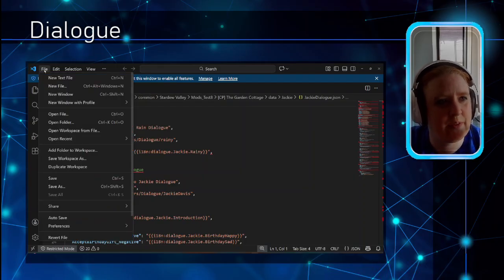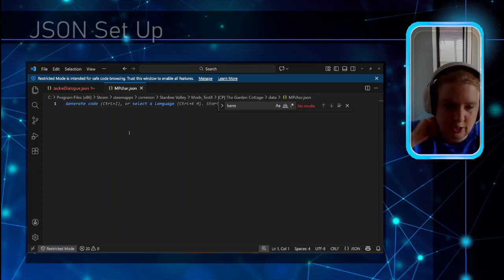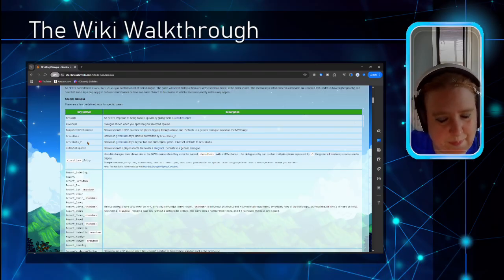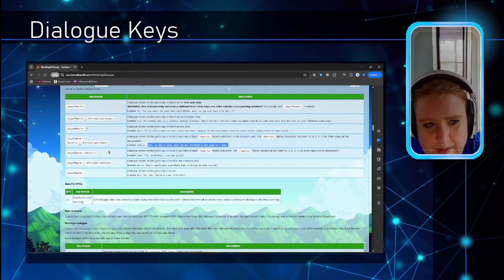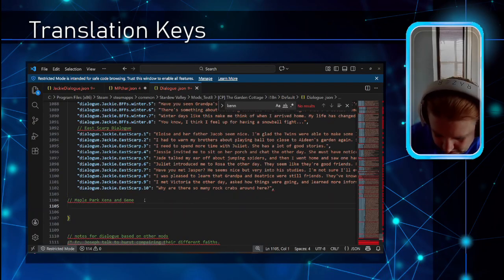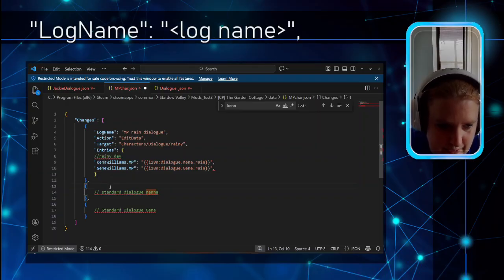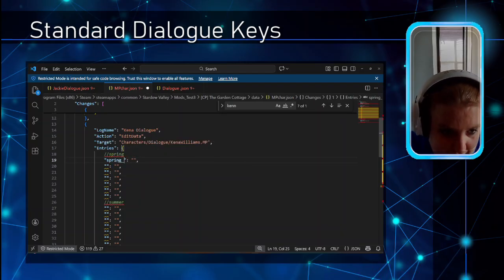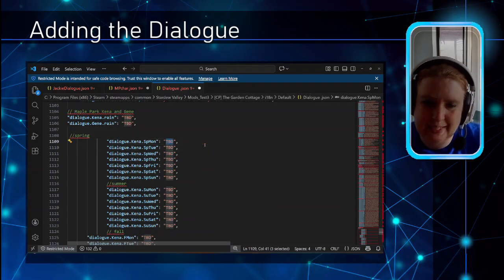Stardew Valley Mod Creation: Dialogue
Hey all,

0:01 - Intro
0:47 - Making the JSON
1:49 - Add to the Included Files
4:02 - Load File
5:35 - JSON Setup
8:14 - Wiki Info
12:48 - About Dialogue keys
16:28 - Rain dialogue
24:06 - General dialogue
26:47 - Using dialogue keys
33:20 - Adding the dialogue